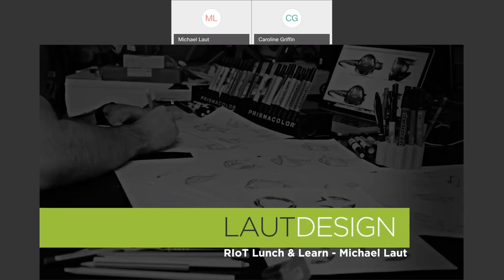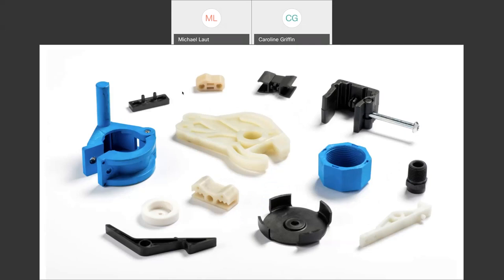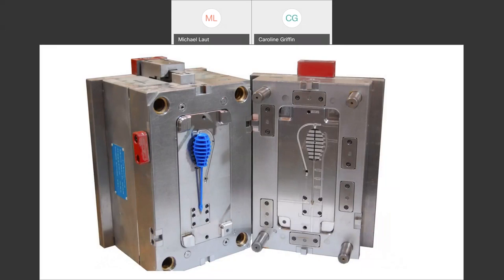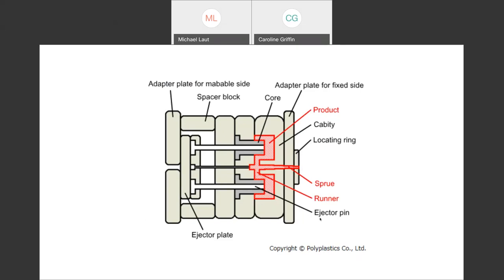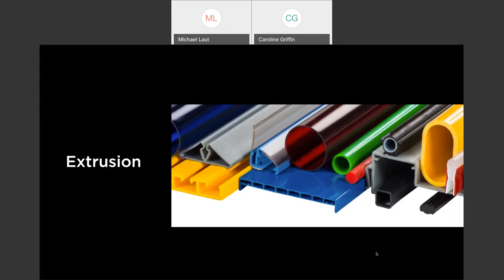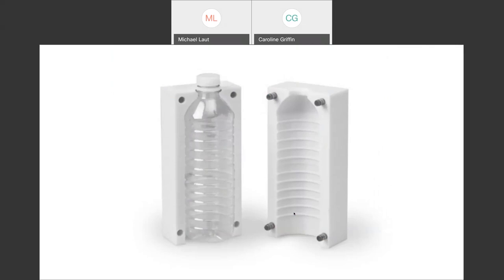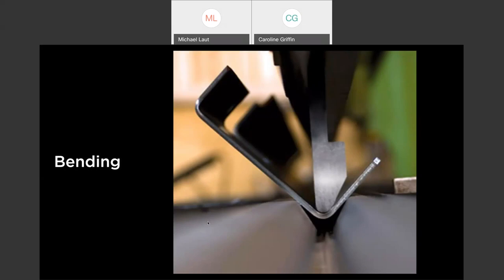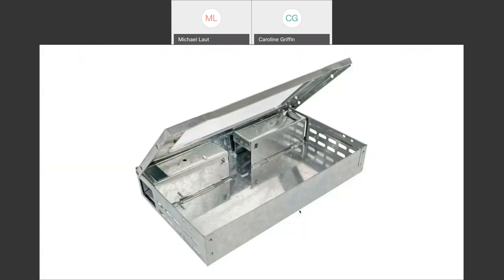Laut Design - Virtual Lunch & Learn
Mike Laut, CEO of Laut Design, explains how to understand, speak, and leverage prototyping and manufacturing process terms to better understand how products are made.

Mike will explore the primary methods of making things from plastics, metals, forest products, composites, and more.

Listeners will build confidence in understanding the right process for their product, engaging with a manufacturing partner, and speaking their industrial language.